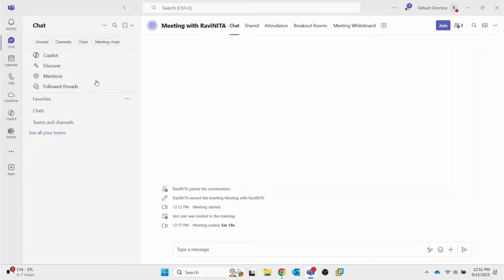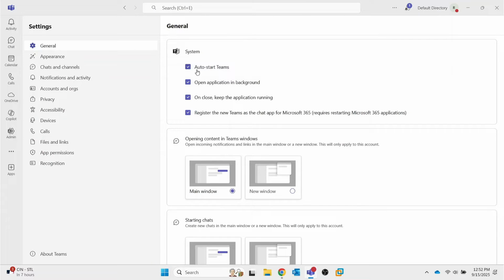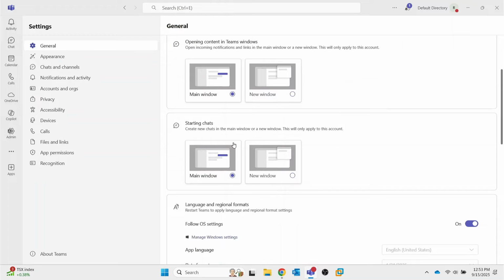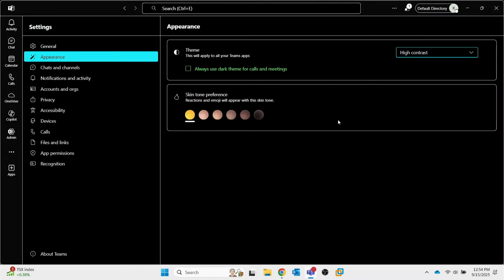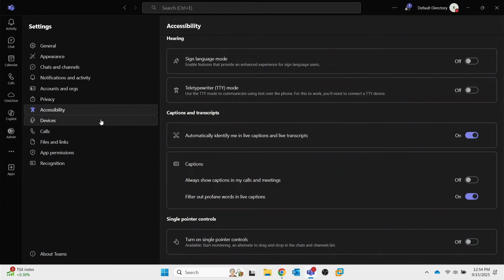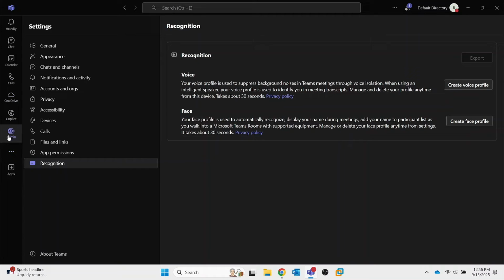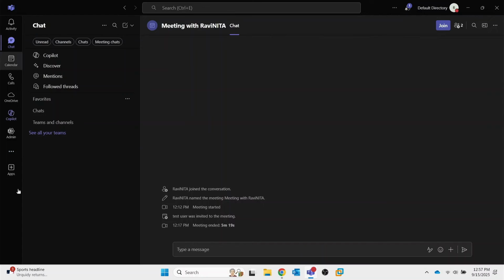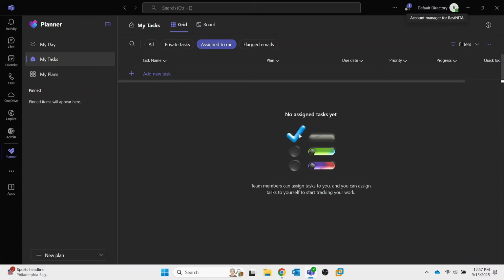Microsoft Teams Tips, Tricks and Customization - Beginner Series Final Video - Module 06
Welcome to the final video in the Microsoft Teams Beginner Series by NetSoft IT Academy! In this session, we’ll cover powerful tips, tricks, and settings to help you customize Teams, work smarter, and stay productive.

Whether you want to reduce distractions, personalize your workspace, or speed up your workflow, this video has everything you need to make Microsoft Teams truly your own.

• Notification settings: Banner vs feed-only notifications, mute chats and channels, and Do Not Disturb mode
• Status and availability: Set custom status messages, show when you’re busy, away, or available
• Slash commands and keyboard shortcuts: Quickly start calls, access files, or jump to channels
• Appearance and personalization: Dark mode, themes, sidebar reordering, emojis, and high-contrast modes
• Built-in apps: Planner for tasks, Forms for surveys and polls, and other productivity apps
• Advanced settings: Audio/video, language, privacy, accessibility, device management, file permissions, and authentication features

By the end of this video, you’ll know how to customize Teams to your preferences, increase focus, and collaborate more efficiently.